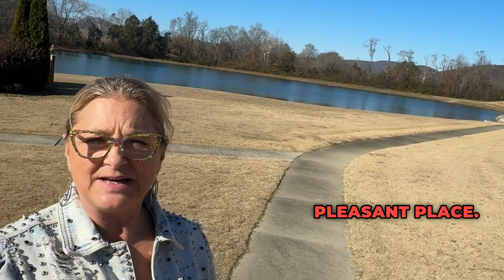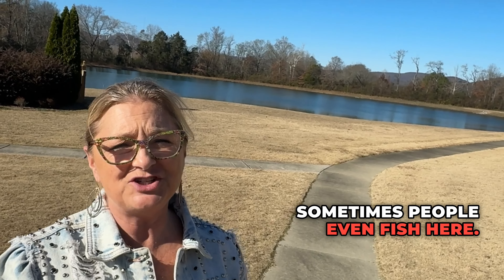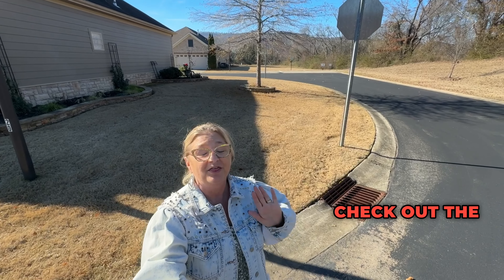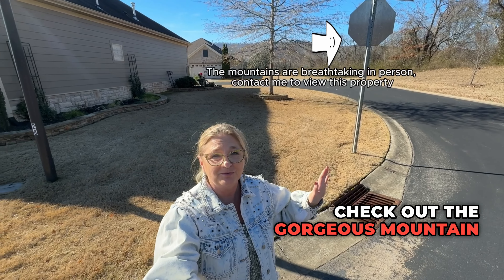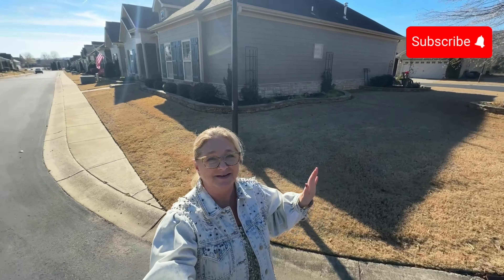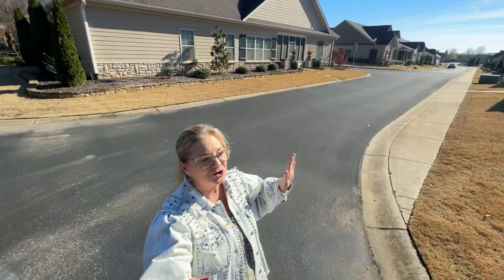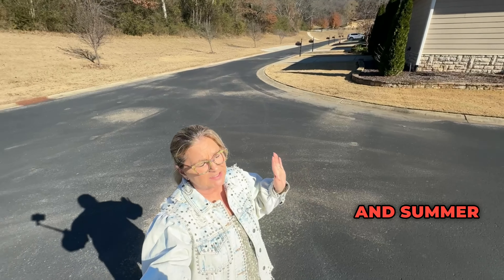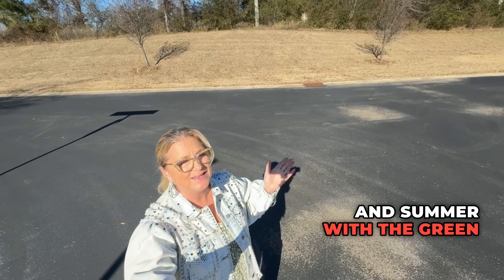A LOOK INSIDE Timbers Edge Condos in Brownsboro, AL w/ Paula Tisch | Huntsville Realtor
🏡 Welcome to Timbers Edge Condominiums in Brownsboro, AL! 🌳🏠

Hey, I'm Paula, your favorite Huntsville realtor, and were visiting Timbers Edge Condominiums. Nestled in Brownsboro, this community blends modern living with nature's tranquility.

Join me as we walk through beautifully landscaped grounds, showcasing the incredible harmony between architecture and nature at Timbers Edge.

Discover unique features and thoughtfully designed interiors that make Timbers Edge a standout choice for comfort and elegance.

and ... Experience the sense of community that defines life at Timbers Edge. From shared spaces to friendly neighbors, this community offers more than just a place to live; it offers a lifestyle.

Whether you're a first-time homebuyer, a growing family, or downsizing, Timbers Edge Condominiums offers options to suit your lifestyle.

📆 Schedule Your Personal Tour:
Ready to take the next step? It's time to explore the possibilities and find your perfect space within this inviting community.

If you enjoyed this virtual tour and found it helpful, don't forget to give it a thumbs up, subscribe to my channel, and share it with anyone on the lookout for their next home sweet home.

The TRE Group brokered by eXp Realty
Huntsville Alabama
North Alabama Realtor

TREGroup.homes
Where Your Adventure Begins!
SEARCH all homes for sale in Huntsville, Madison County, and all of North Alabama
WHAT IS YOUR HOME WORTH?